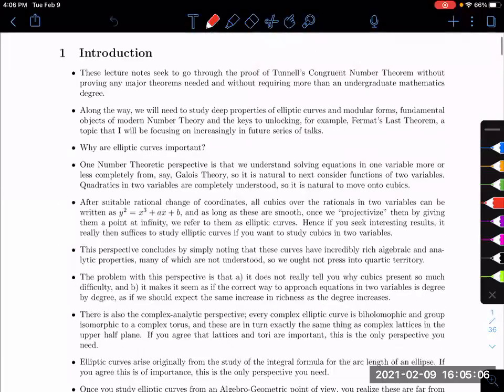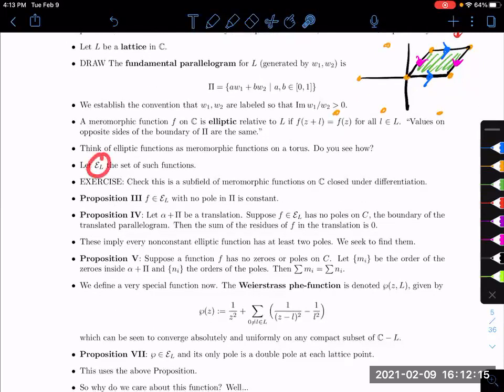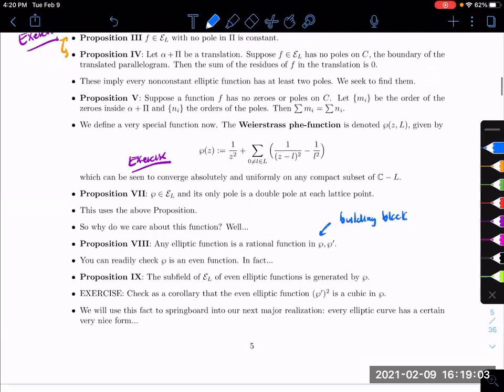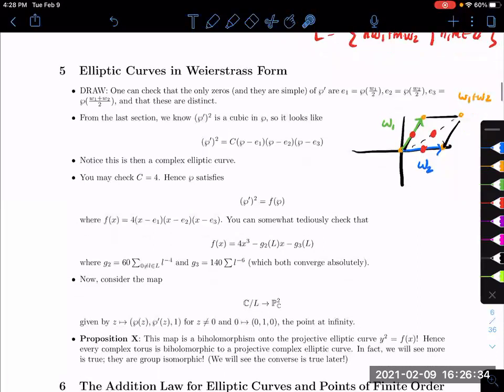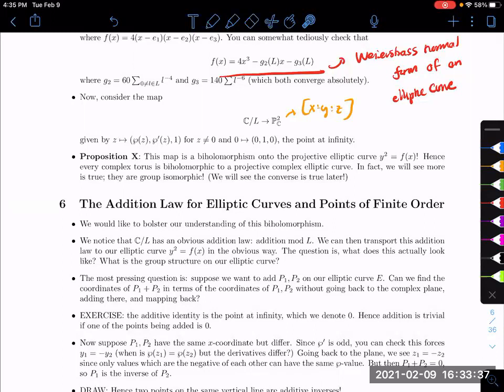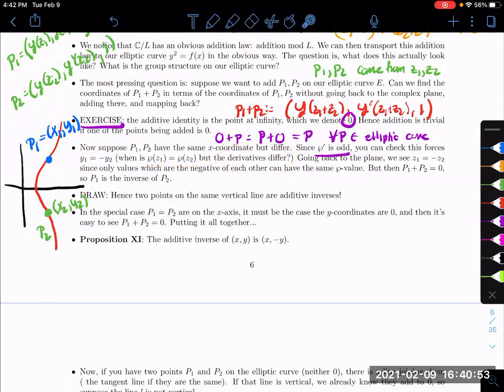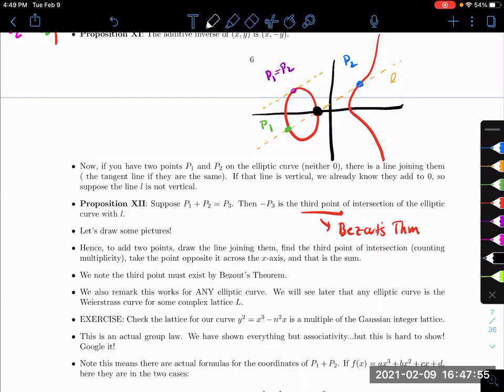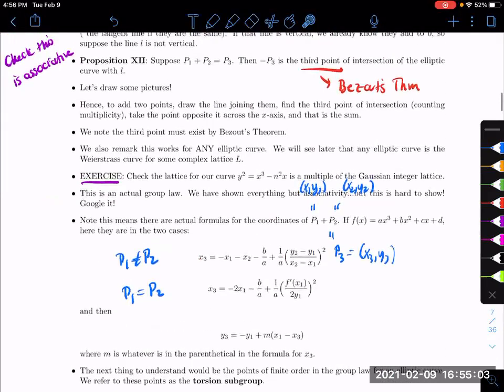The Congruent Number Problem Part II: the Torus, the Elliptic Curve, and the Addition Law!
In the second in this series of videos, we discuss the equivalence of complex tori and projective complex elliptic curves via the Weierstrass phe-function. We then define the group addition law on an arbitrary elliptic curve analytically and geometrically.

Regarding the question posed at the end of the lecture; my answer was incomplete. Here is the correct answer: one can show using the Riemann-Roch theorem that every invertible sheaf of degree 1 on a genus 1 curve over a field K has one section up to scaling. This immediately gives a bijection between K-points on the curve and degree 1 invertible sheaves on the curve. Consider an elliptic curve, which is a genus 1 curve with a distinguished point. By twisting the above correspondence using the distinguished point, you end up with a bijection between degree 0 invertible sheaves and K-points on the elliptic curve. But the degree 0 sheaves form a group under the tensor product, and it is easy to see that associativity there transports naturally to the elliptic curve group law.